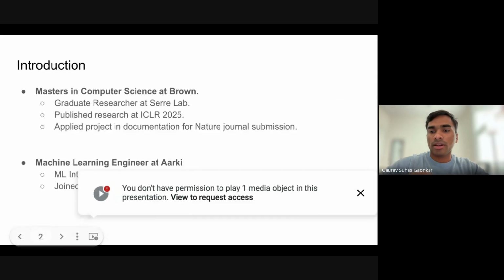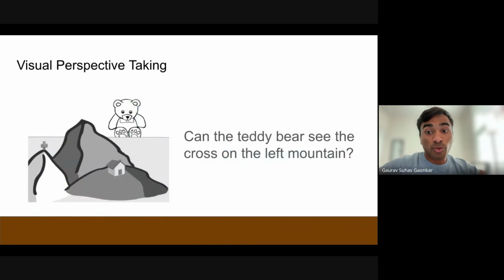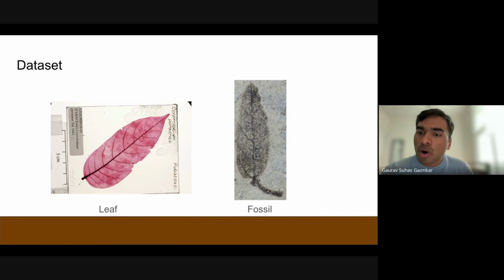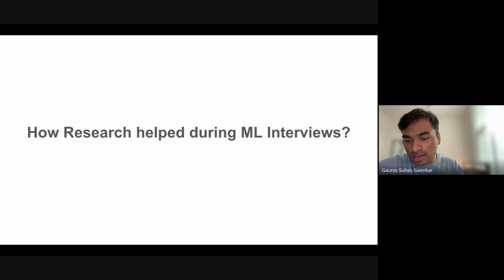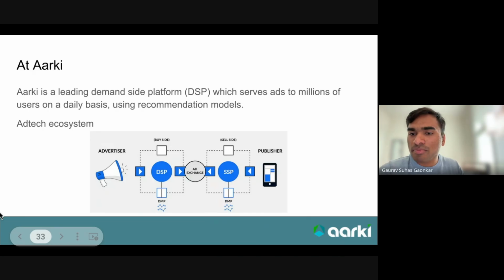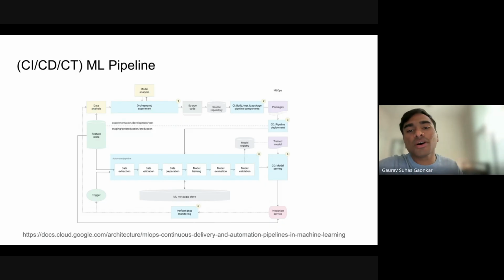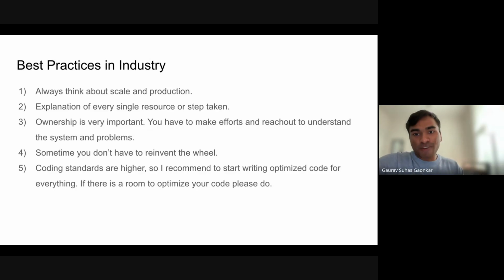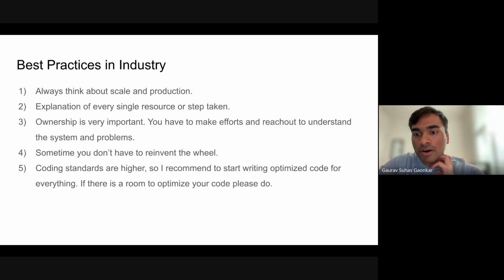Gaurav Gaonkar - From Academia Research to Applied ML Lessons from Academia & Industry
In this talk, Gaurav will share his journey from conducting cognitive science and computer vision research at Brown University to building applied machine learning systems in industry. He will talk about how cognitive science and AI complement each other, and how he balanced core AI research with applied projects, and what he learned along the way. He will also highlight why applied AI projects are important, the value they bring in bridging theory and real-world impact. Finally, he’ll share some insights on navigating ML careers, including his experience as a Machine Learning Engineer, where research thinking helps him ask the right questions before solving a problem. He’ll reflect on lessons learned from both successes and failures across academia and industry.

Gaurav Gaonkar is a Machine Learning Engineer with experience building large-scale personalization and recommendation systems in AdTech. He holds a Master’s degree in Computer Science from Brown University, where his research focused on computer vision and cognitive science, exploring how human visual perception can help us improve AI models. At Brown, he also served as a Teaching Assistant for courses in Deep Learning, Computer Vision. Gaurav’s work bridges research and engineering, with a strong focus on building reproducible, well-structured ML systems. He’s passionate about building systems that connect cutting-edge research to meaningful, real-world impact.

ML researchers, engineers, linguists, social scientists, and lifelong learners connect and collaborate with each other. We'd like to extend a special thank you to Arya Suneesh and Prahitha Movva Leads of our ML Industry group for their dedication in organizing this event.